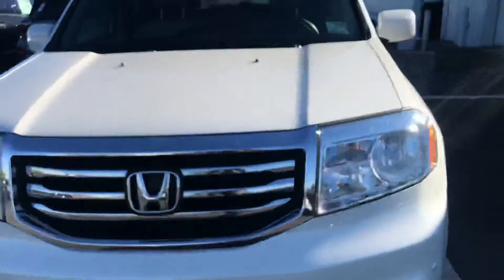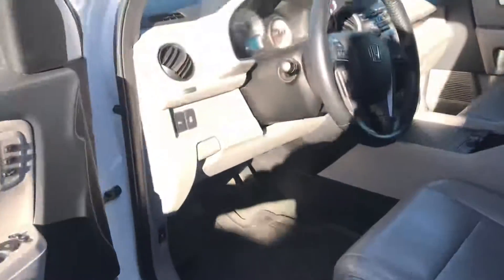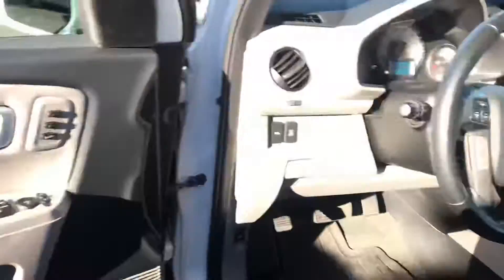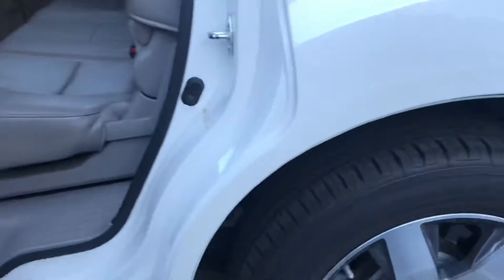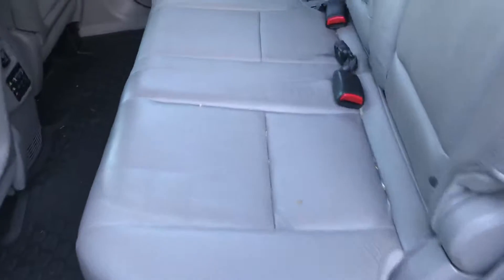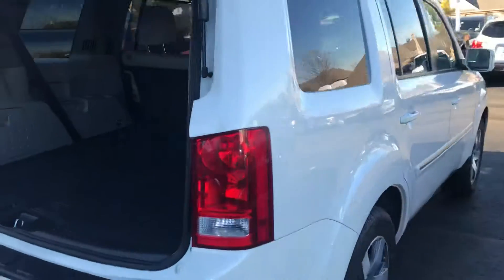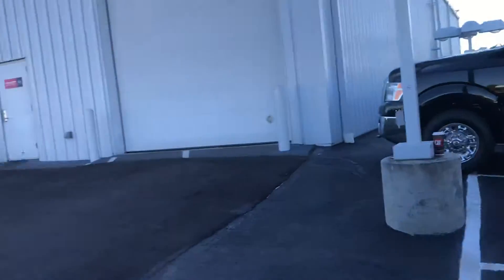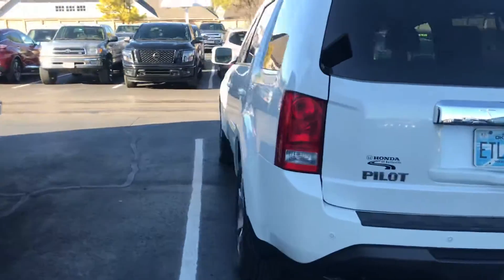2013 Honda Pilot Touring for Daniel